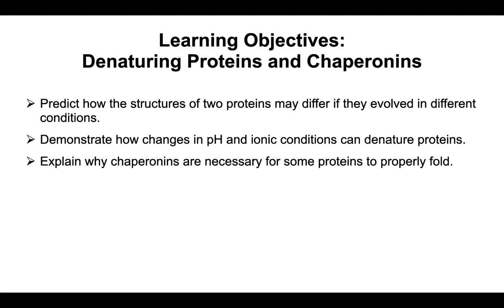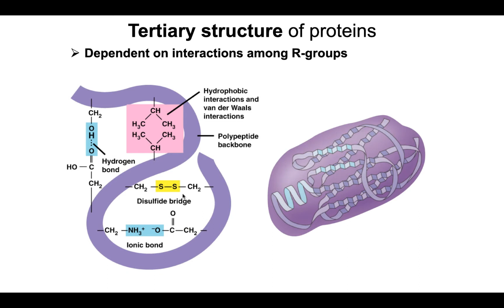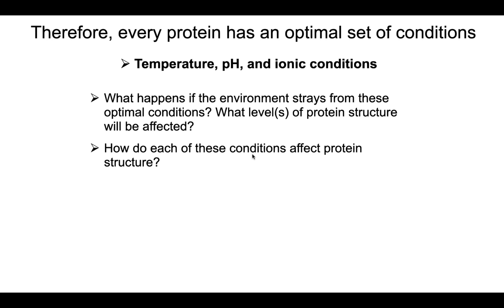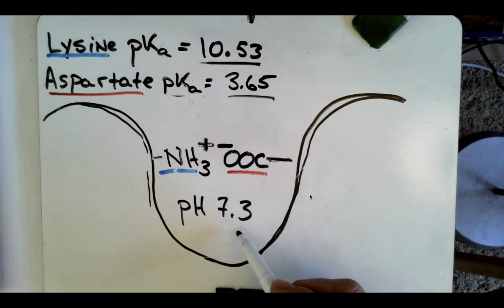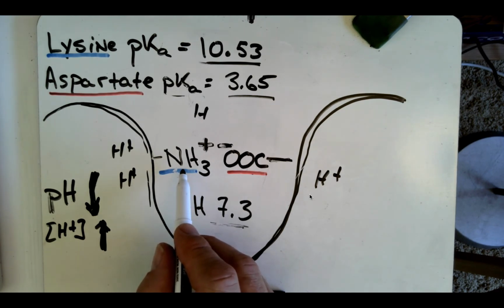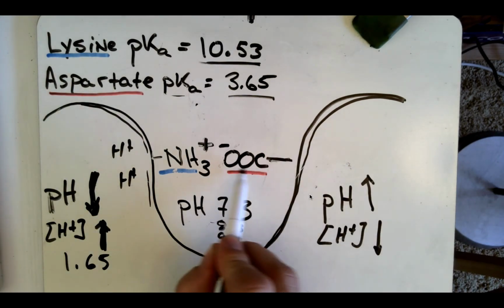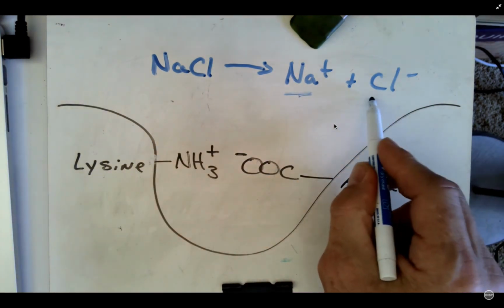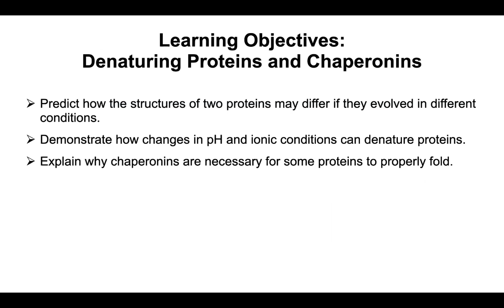Chaperonins and Denaturing proteins